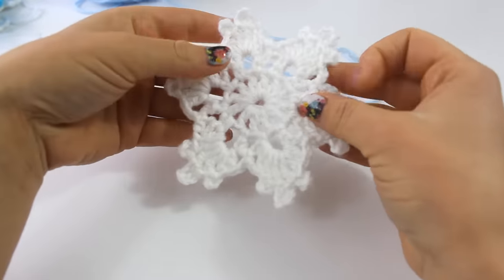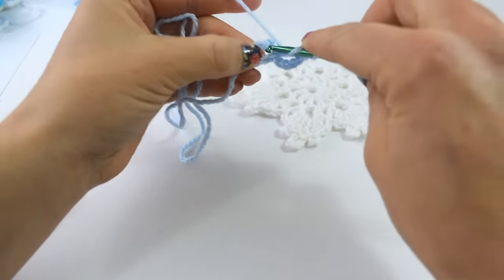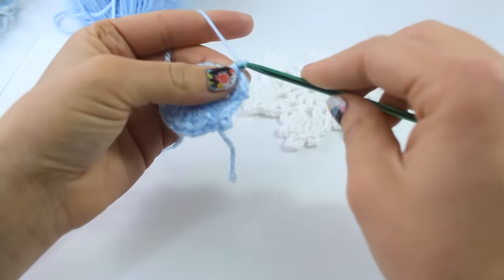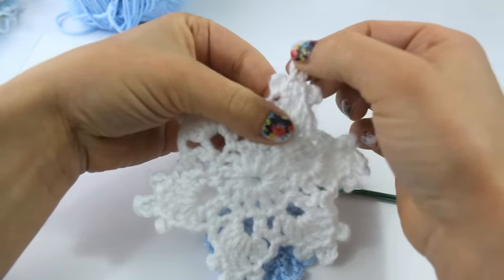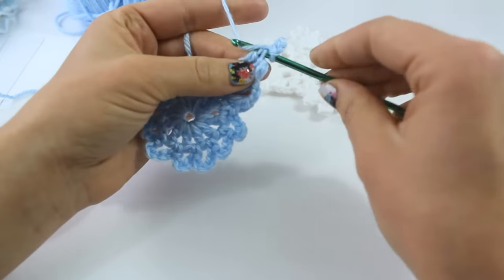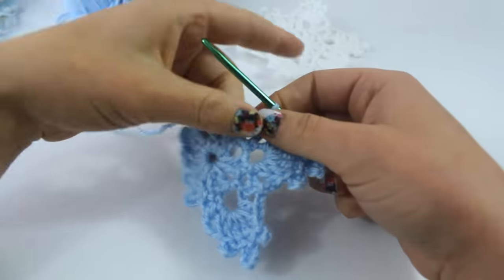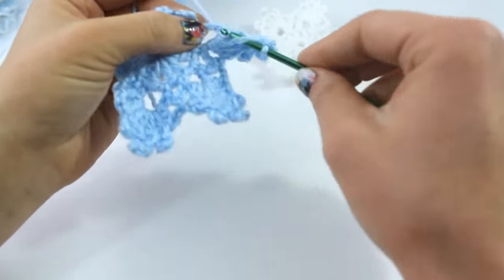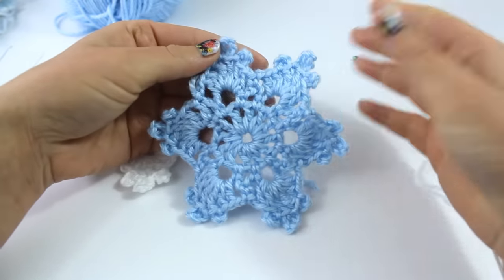❄️How to Crochet a Simple and Easy Snowflake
In this video I will teach you how to make this simple and easy snowflake.
You will need a crochet hook that fits your yarn or one size smaller if you crochet loosely.
I am using Bernat Softee Baby Yarn and an F (3.75MM) Hook.

Here is my other snowflake video if you like puff stitches :)

Red Heart with LOVE yarn: (so soft!! )

Red Heart Shimmer yarn:

Crochet Hook Set:

Pink measuring tape:

Rose scissors: